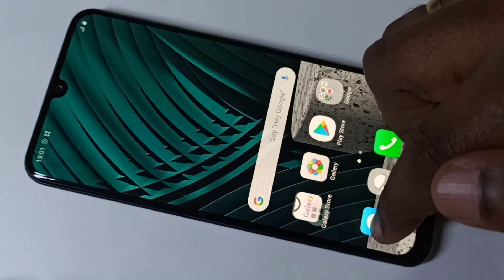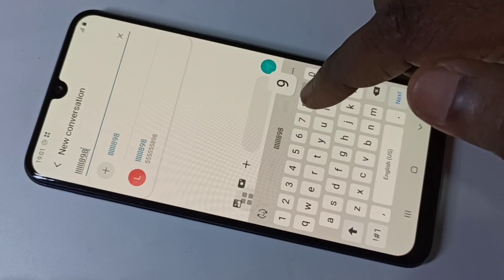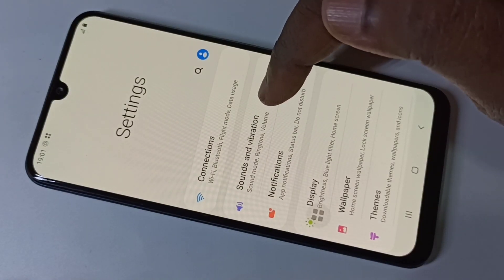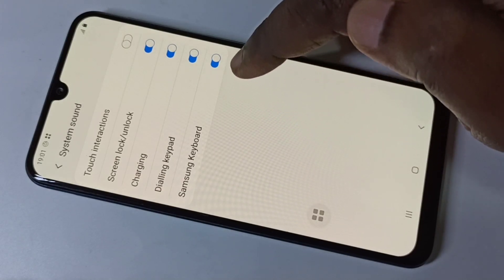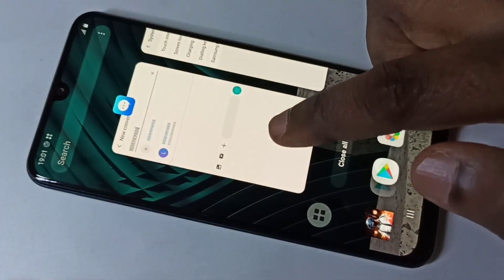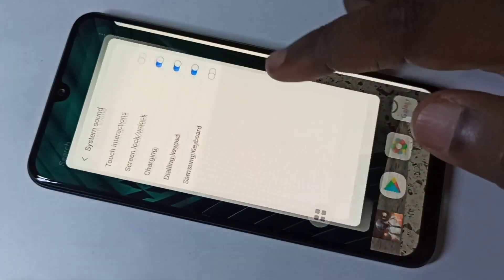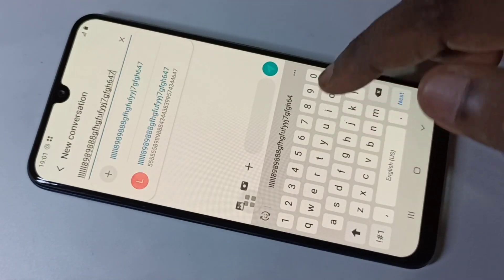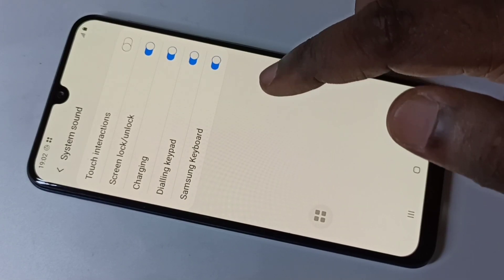How to TURN OFF Keyboard Typing Sound Samsung Galaxy